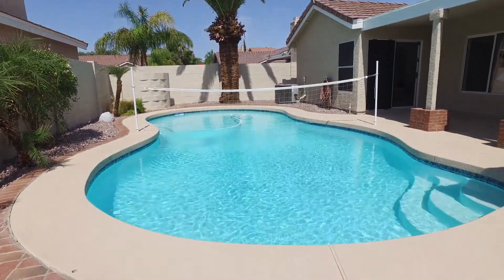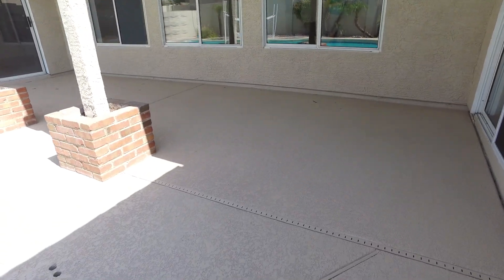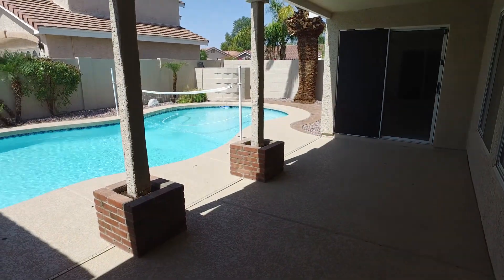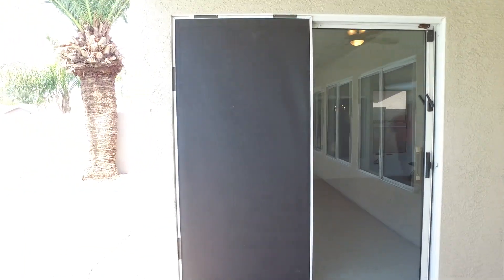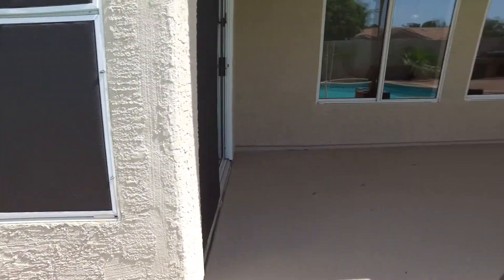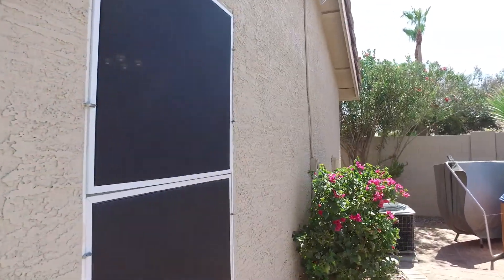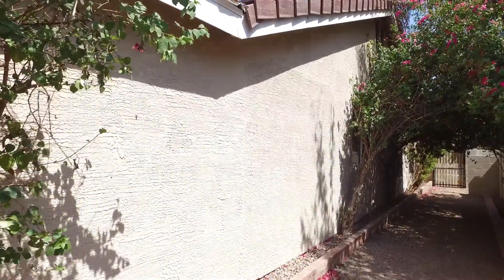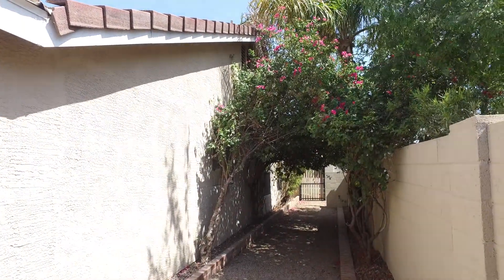Nate the Builder Cooley Backyard